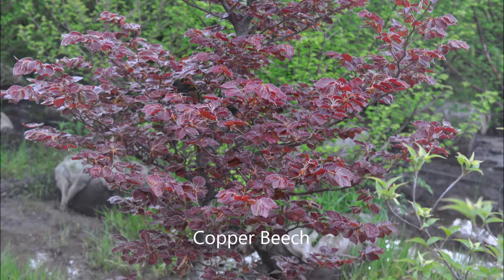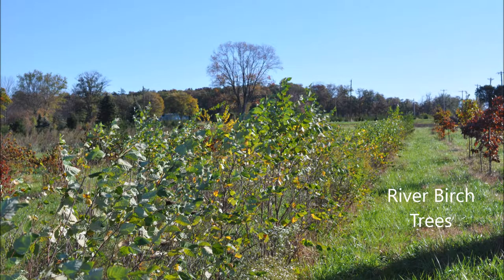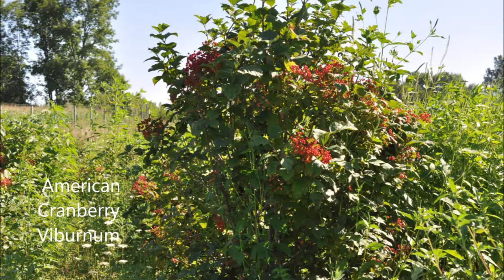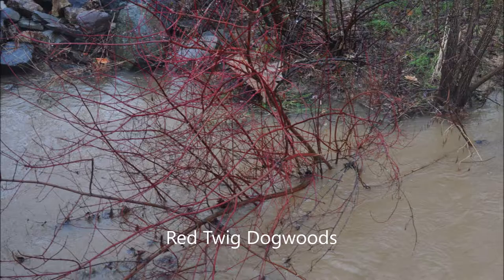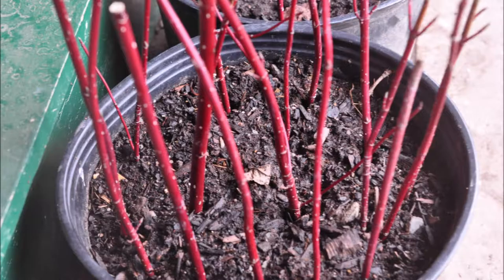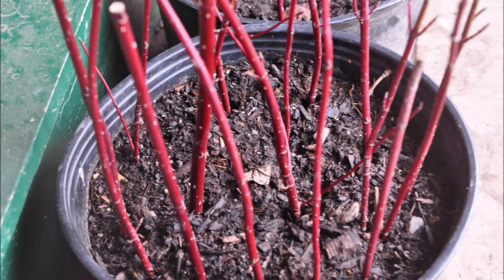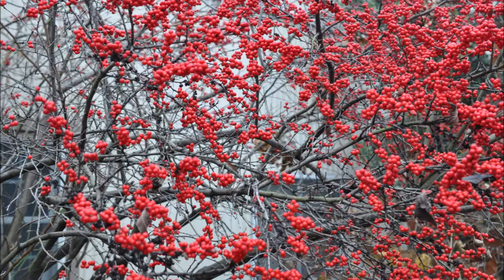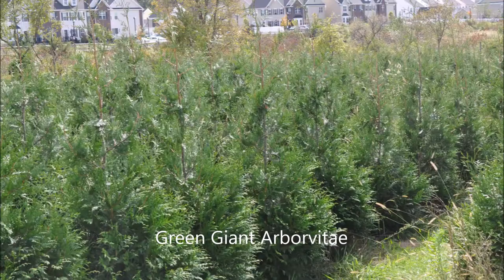5 Real Easy to Grow Landscape Plants